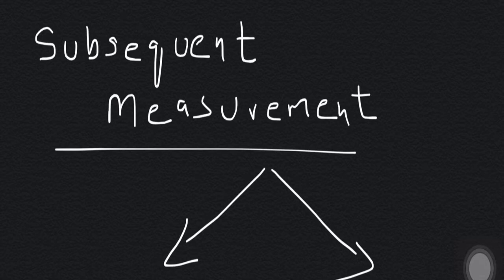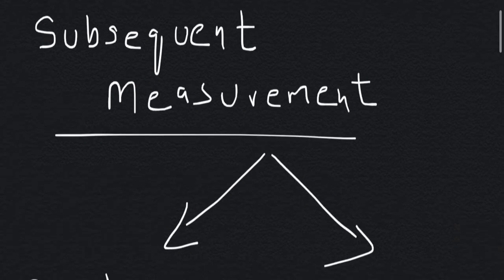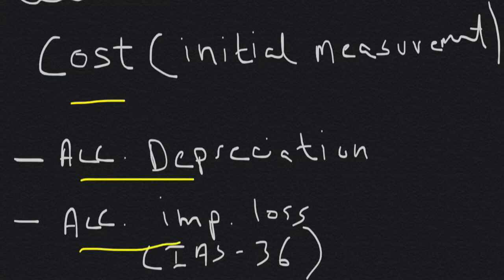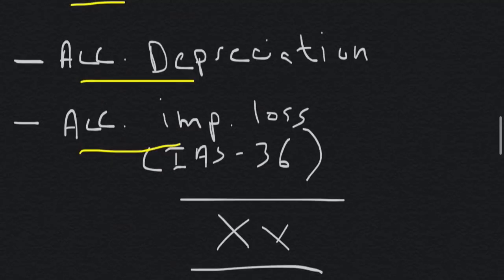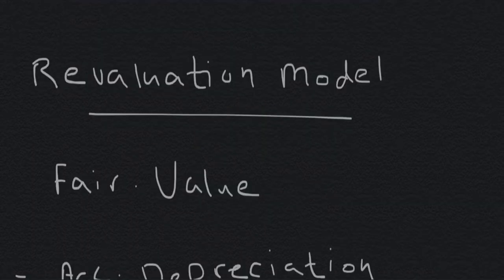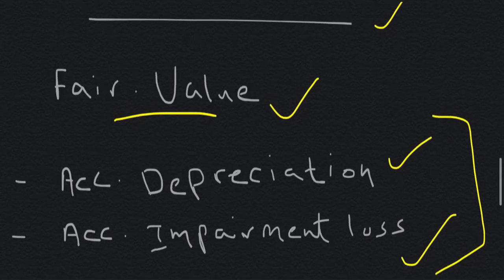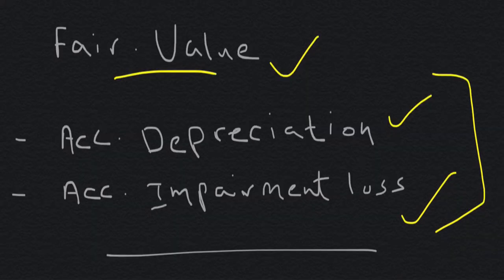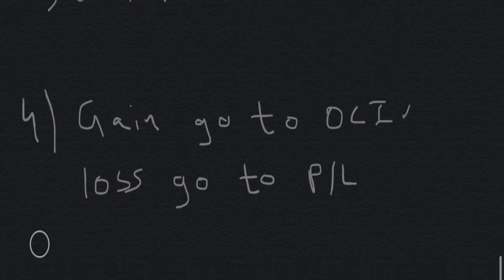Subsequent Measurement of PPE (Summary)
In this video, you will learn the way of subsequent measurement of property, plant, and equipment.